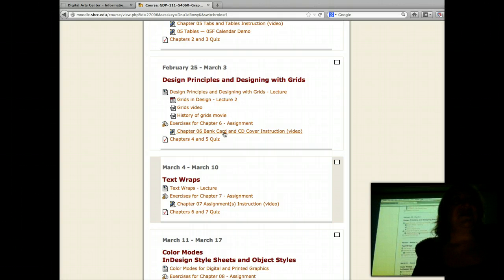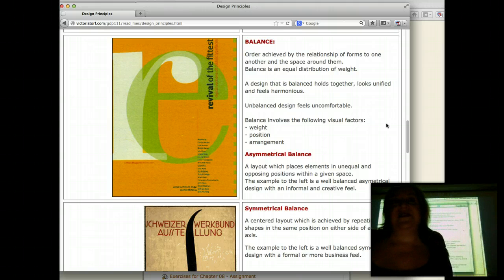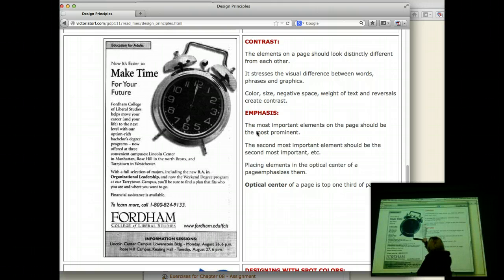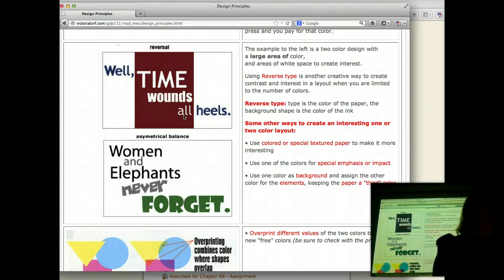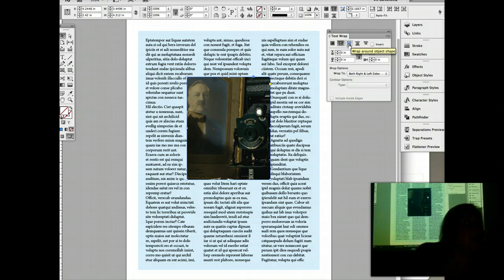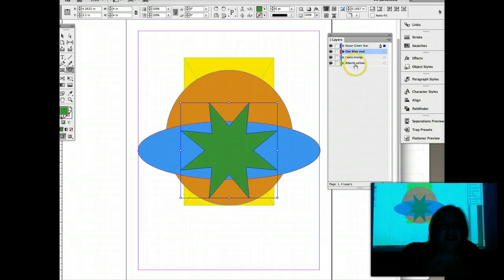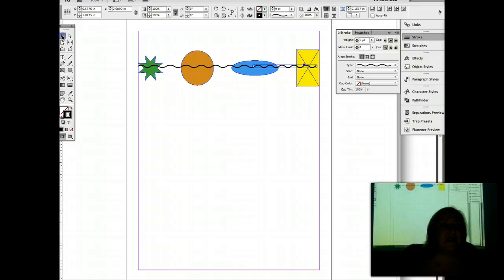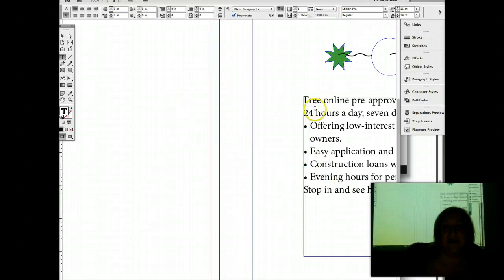GDP 111, March 4, 2013